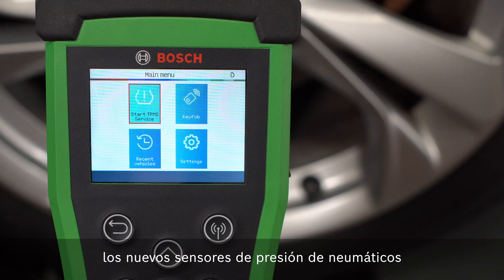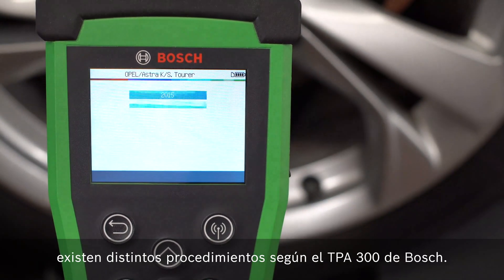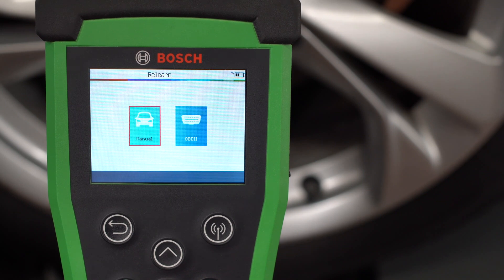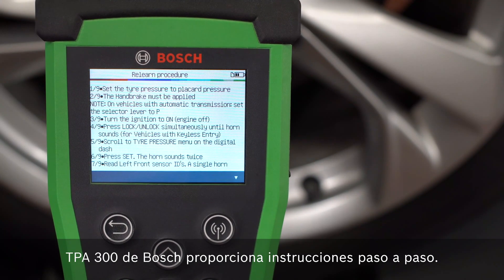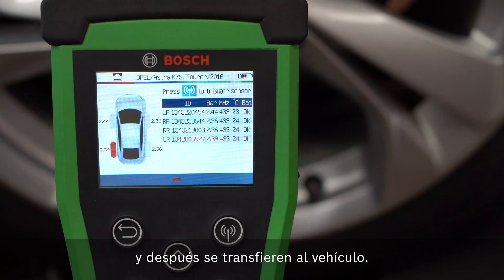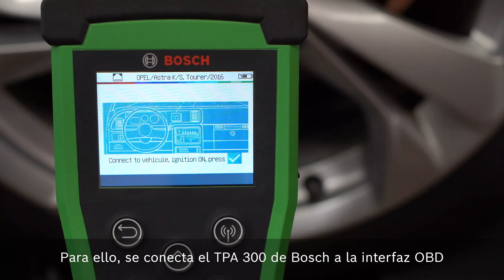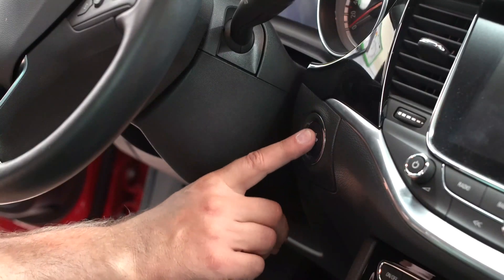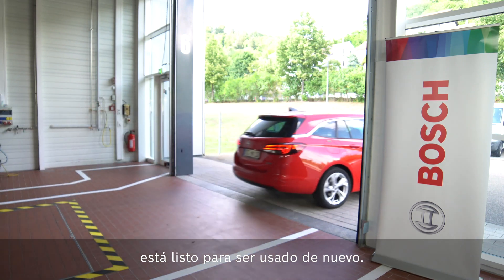Reprogramación de los sensores Bosch QUICK FIT | Bosch Automóvil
En este vídeo te mostramos cómo reprogramar los sensores Bosch QUICK FIT desde la herramienta TPA 300 e interactuando con el propio vehículo.

Bienvenidos a Bosch Automóvil, líder mundial en recambios de última tecnología para el automóvil. En nuestro canal podrás encontrar vídeos en español y portugués con información sobre recambios, diagnosis, equipamiento y servicios para el taller, así como consejos de mantenimiento para el automovilista, sin olvidarnos de las nuevas tecnologías para talleres y usuarios.